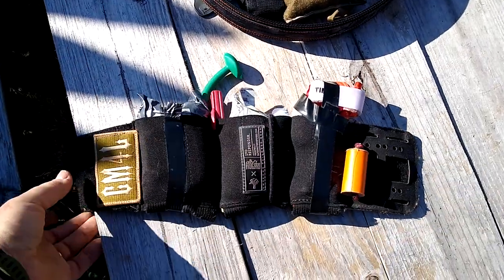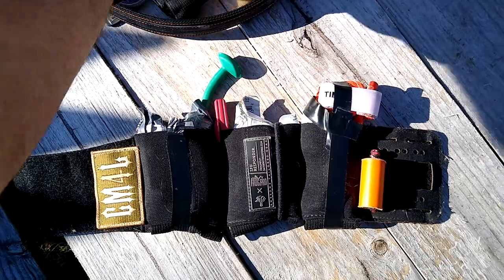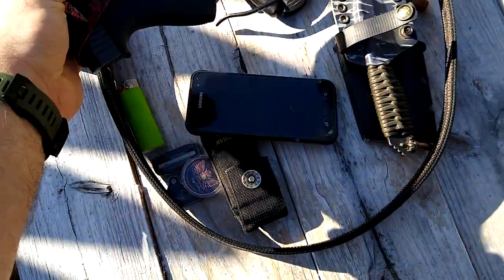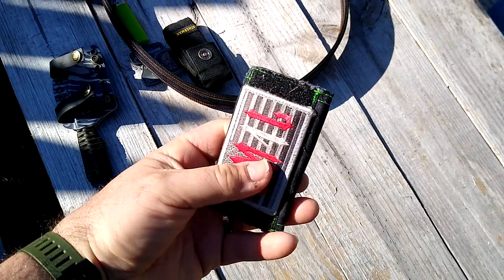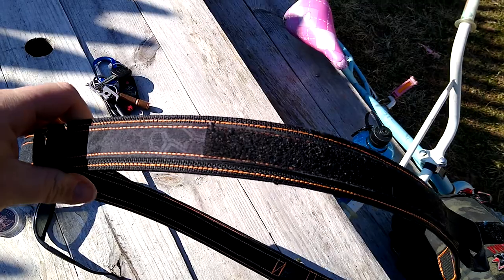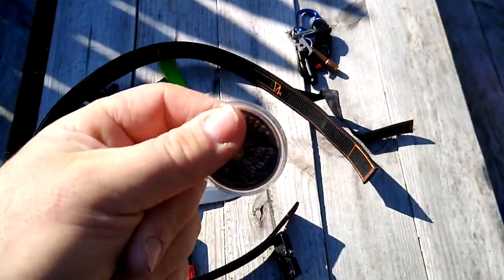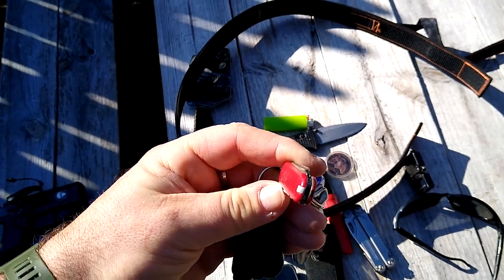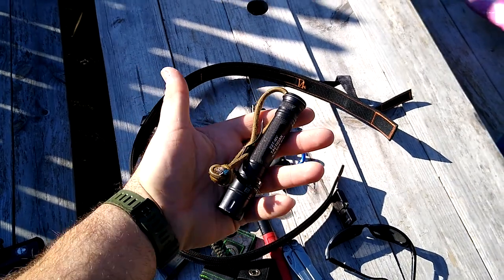My EDC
My EDC, what I carry on my person every day. Hope it gives you some ideas